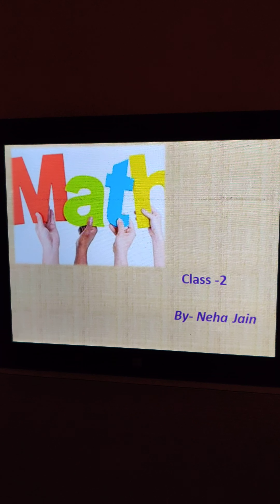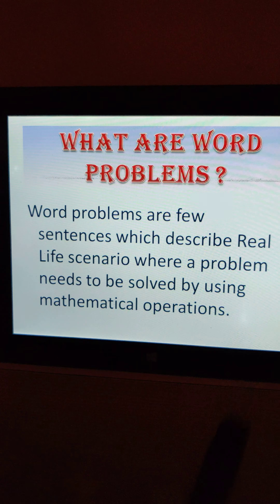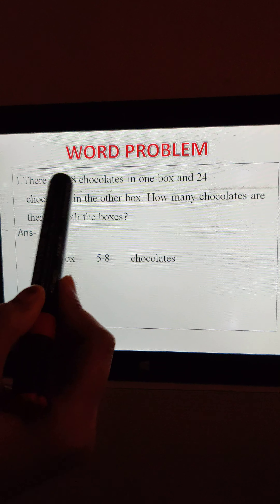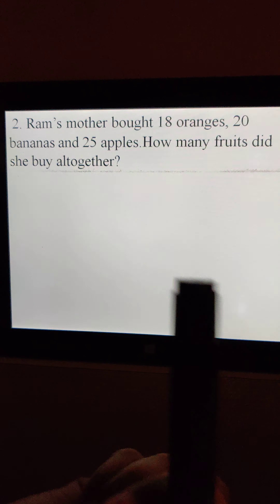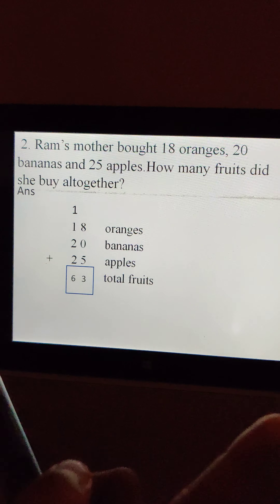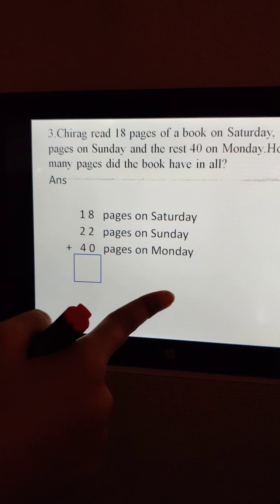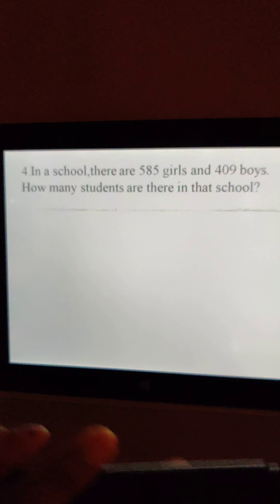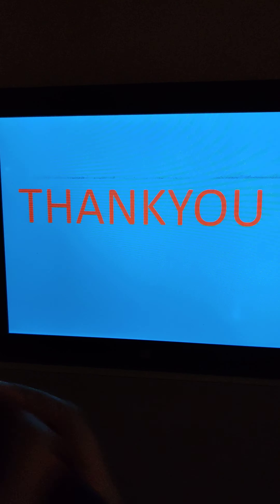Class-2 Subject- Maths Topic- Word problems Neha Jain